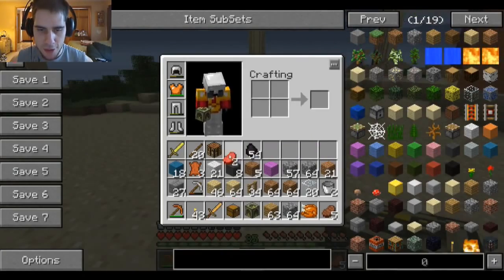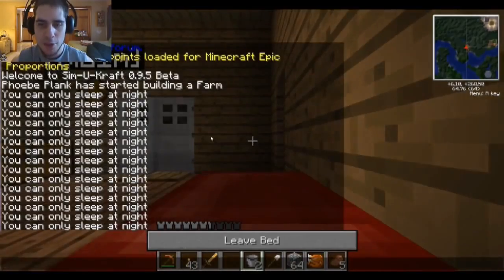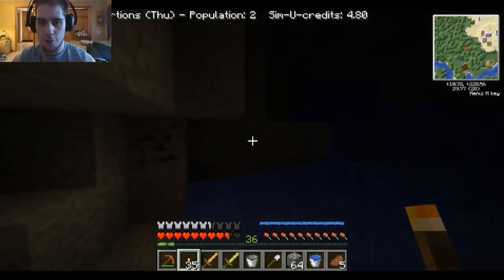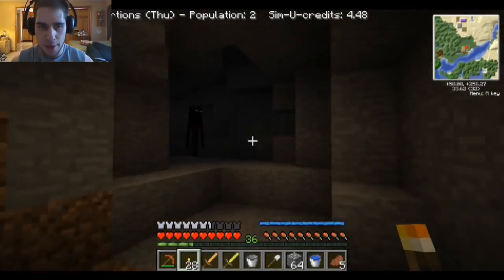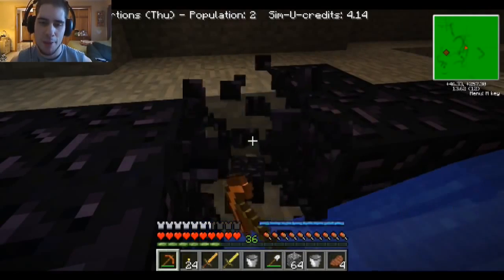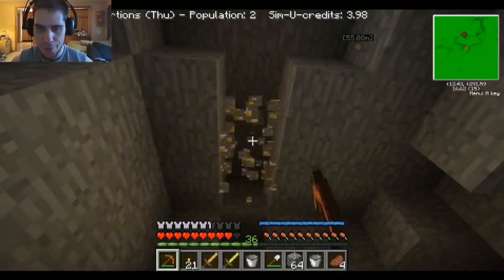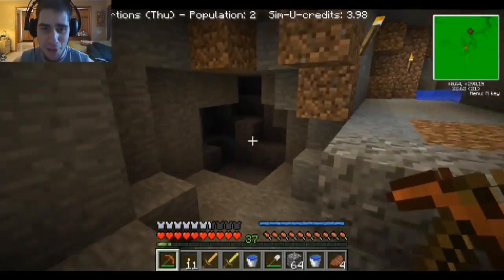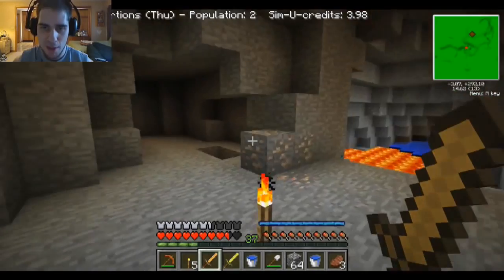Minecraft Epic Proportions - Unexpected Diamonds! #9 Modded Minecraft Survival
This Video Minecraft Epic Proportions - Unexpected Diamonds! #9 Modded Minecraft Survival

I'm a minecraft gamer and I actually admire other ones such as Dan TDM, JeromeASF...
Therefore, I want to collect all videos of theirs to be followed by everyone